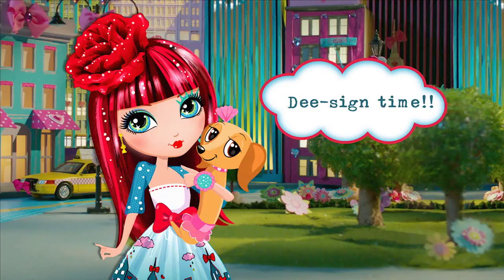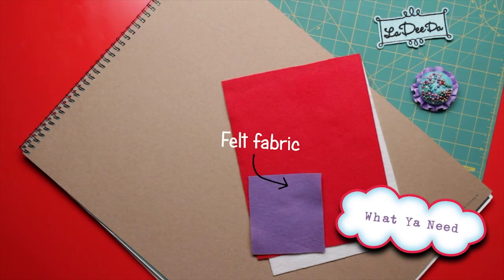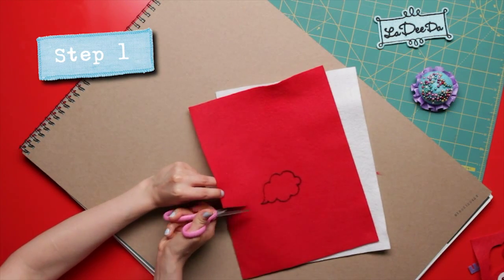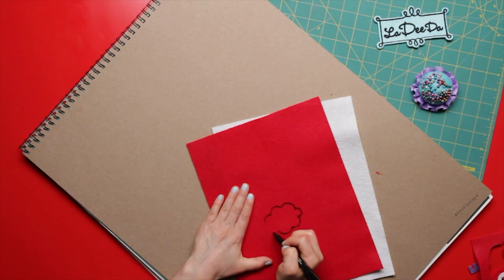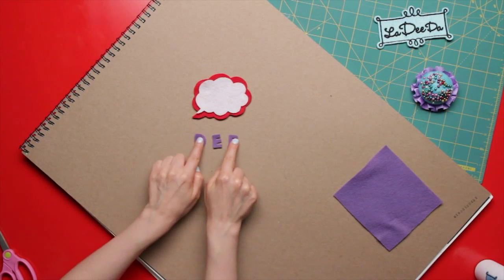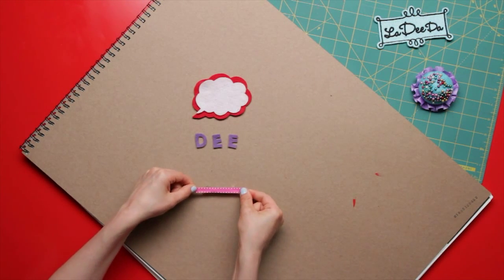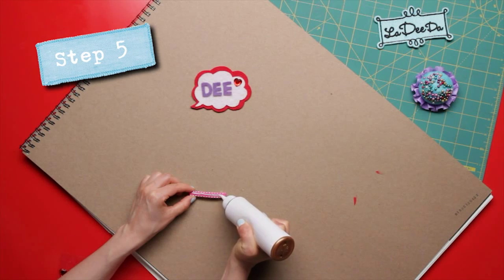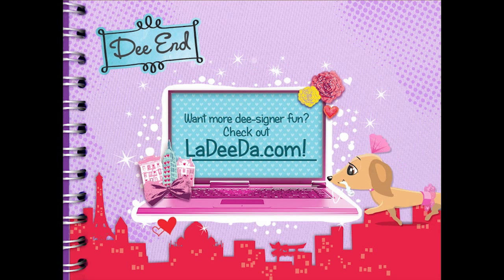Thought Bubble Barrettes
Watch what you can create with a little felt and some stick-on jewels! Learn how to make dee-licious Thought Bubble Barrettes that say exactly what's on your mind!